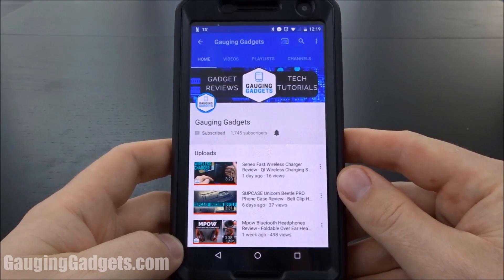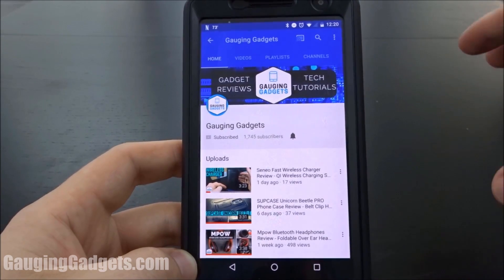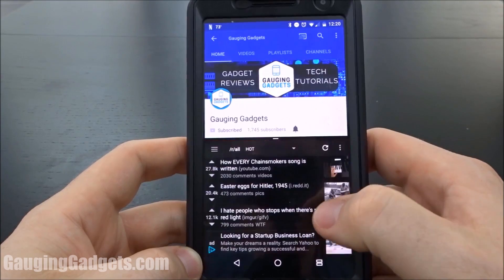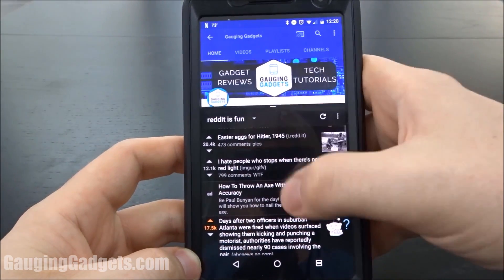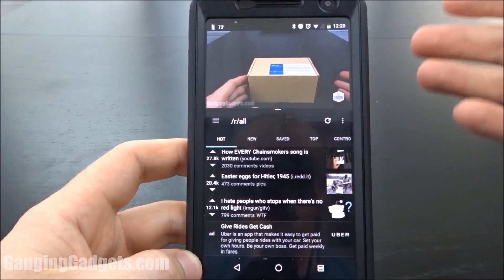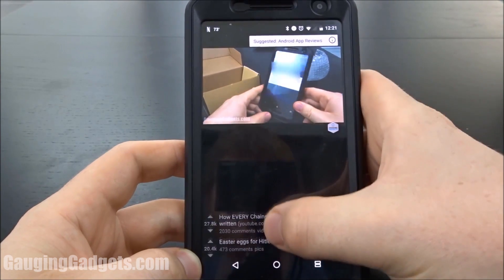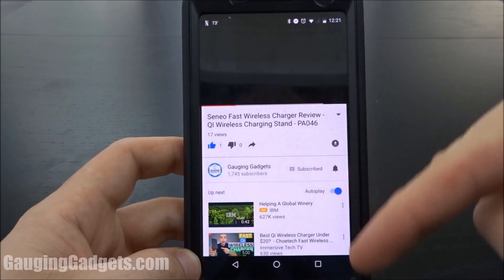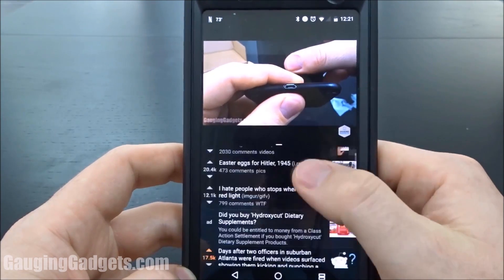How to Enable Android Split Screens - Multitasking Mode Tutorial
Looking to multi-task with your android cell phone or tablet and have two apps displayed side-by-side? In this tutorial I show you how to activate split screens in android.

Before using split-screens in Android, it is important to note that apps need to be compatible with the multi-tasking feature. Apps such as Instagram are not compatible with split-screen in Android.

To enable Android split screen simply tap and hold on the app-switcher icon. This is is the square icon to the right of the home screen icon.

Split-screen is available on devices running Android 7.0 Nougat. If you have a Google Nexus 6P, Nexus 5X or Nexus 6 phone, Pixel C or Nexus 9 tablet give it a try. Enjoy!